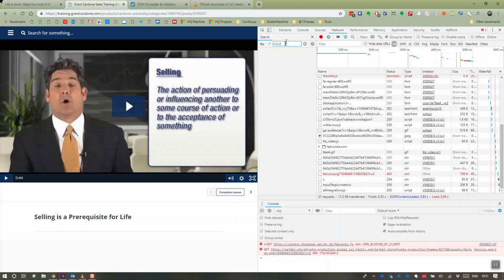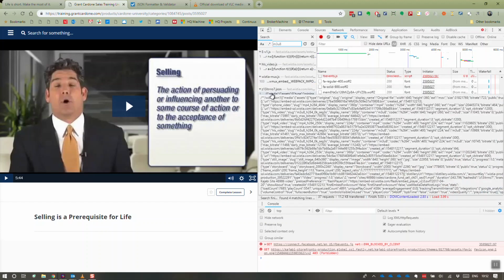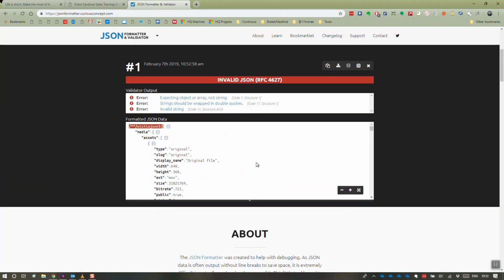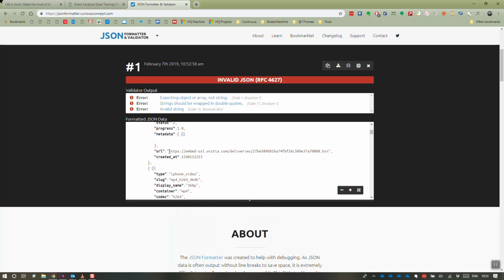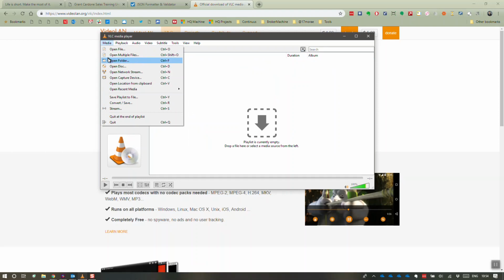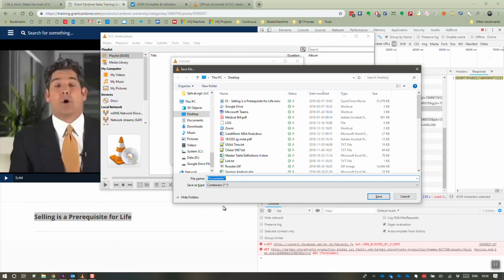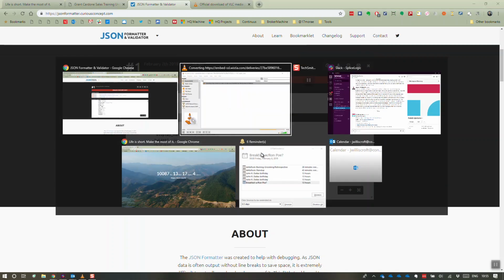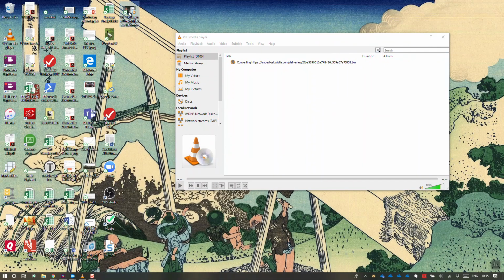Downloading Video from a Wistia Embed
WARNING: ONLY DOWNLOAD VIDEOS YOU HAVE A RIGHT TO DOWNLOAD!!! DON'T BE A PIRATE!!!

Say you've purchased a video course, and you'd like to download all the videos so you can watch them offline. Modern video players like Wistia often make this hard to do, and for good reason: nobody wants to spend a bunch of time and money creating content only to have it ripped off!

So, seriously: DON'T DO THAT.

OTOH maybe you actually PAID your tuition, you're headed out to sea for a couple of months, and you want to spend your off-watch hours learning from Grant Cardone University. If that's your use case, you're in luck: you can get it done in just a minute or two per video!

Here's how.